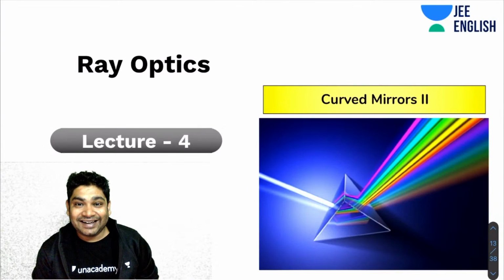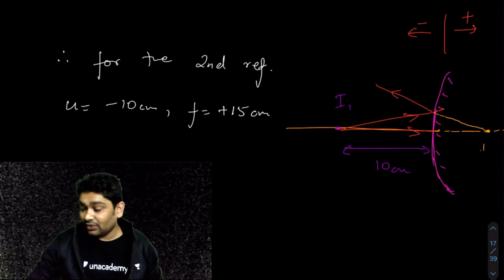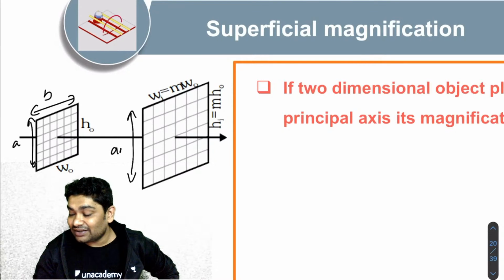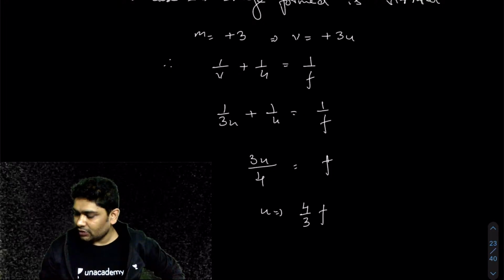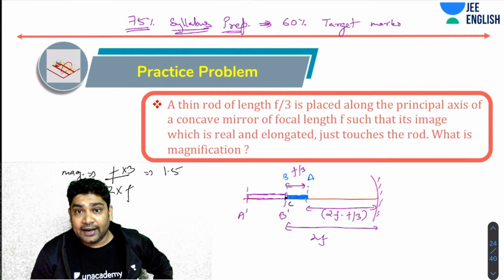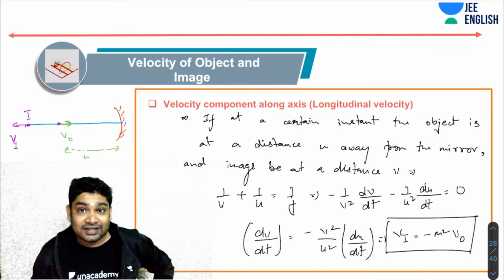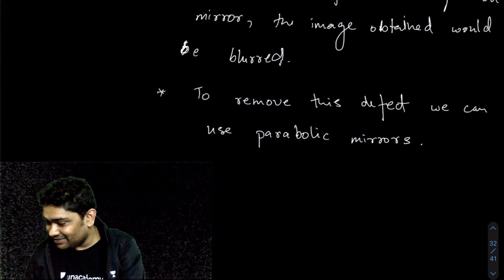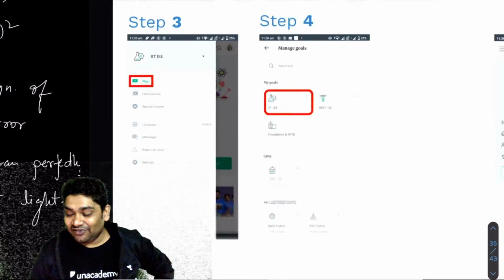JEE: Ray Optics L4 | Class 12 | JEE English | JEE Physics | Rohit Dixit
Unacademy JEE English brings you a Physics session to prepare you for JEE Mains 2021. In this session, Rohit Dixit will be discussing the concept of Curved Mirrors from Ray Optics and tips & tricks to solve questions and will help you revise the topic according to JEE Mains 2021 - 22. Watch this video to know some of the best shortcuts to solve the JEE Mains question paper.

Unacademy Subscription Benefits:

1. Learn from your favorite teacher
2. Dedicated DOUBT sessions
3. One Subscription, Unlimited Access
4. Real-time interaction with Teachers
5. You can ask doubts in a live class
6. Limited students
7. Download the videos & watch offline